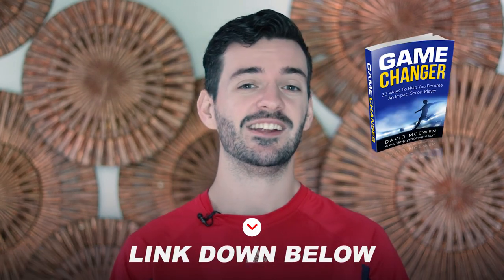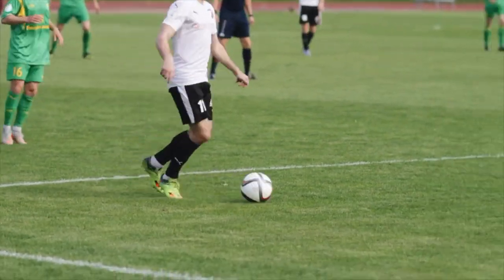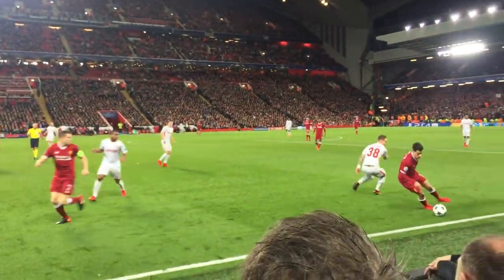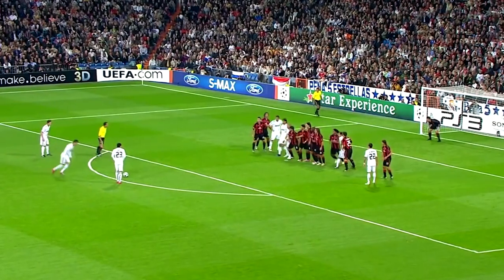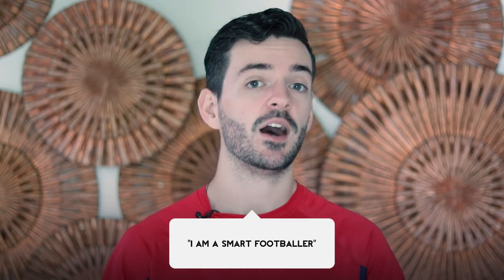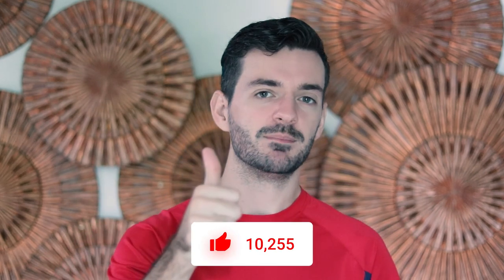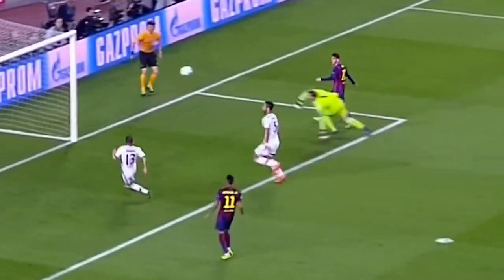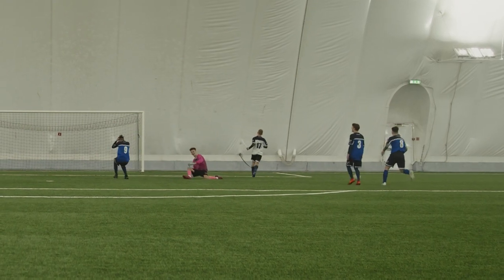5 Habits Smart Soccer Players Have That You Need To Develop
Training programs - Here are 5 habits smart soccer players have that you need to develop!

My Favorite Benefits:
Increase speed and acceleration
Increase peak strength and endurance levels
Improve cognitive function, focus, and concentration
Decrease recovery time by quickly rebuilding muscle tissue
Keto-friendly, Soy-Free, Vegan, Gluten-Free, and NON-GMO
3x more effective on a gram-for-gram basis than any protein source